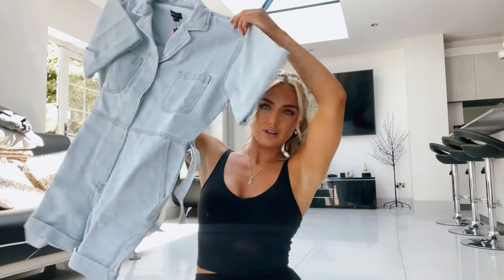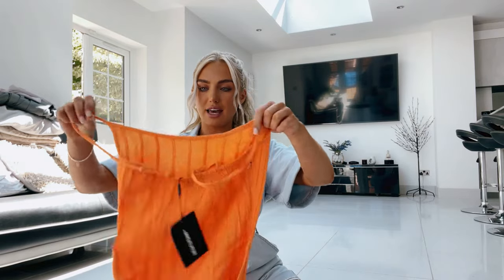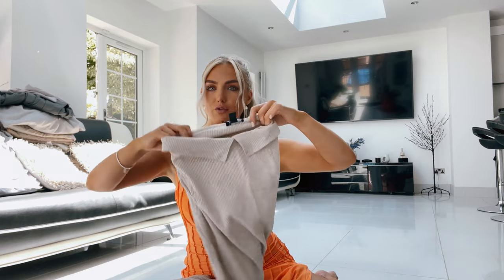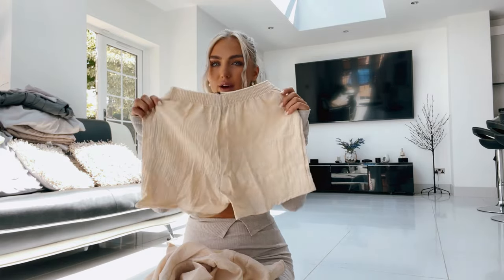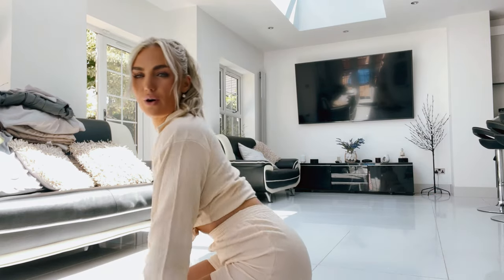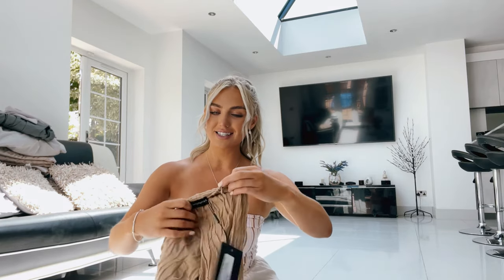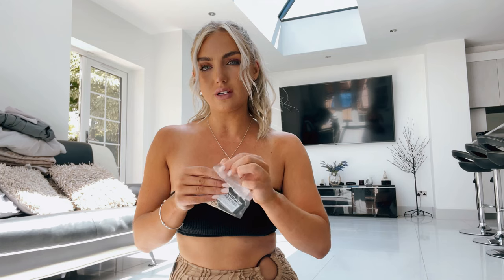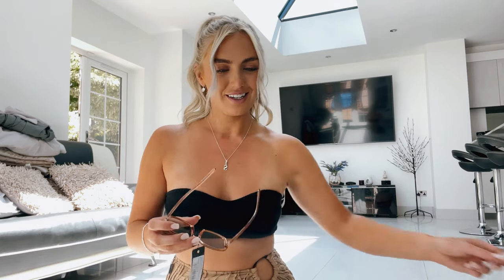PLT SUMMER TRY ON HAUL JUNE 2023 | Pretty Little Thing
welcome back to another little haul where I try on new summer clothes from PLT, details are below:

Clothing:
Turn Up Hem Oversized Denim Playsuit

Orange Linen Pleat Look Midaxi

Shape Oatmeal Ribbed Strap Cut Out Top
Shape Oatmeal Ribbed Midaxi Skirt

Stone Cotton Cheese Cloth Floaty Shorts
Stone Cotton Cheese Cloth Long Sleeved Skirt

Stone Textured O Ring MIDI Skirt

Stone Fold Over Bandeau
Stone Elasticated Wide Leg Cargo

White Fitted Waist Button Up Shirt Style Playsuit

Accessories:
White Rectangular Slim Frame Sunglasses
Gold Dainty Heart Necklace
Gold Twisted Diamanté Drop Earrings